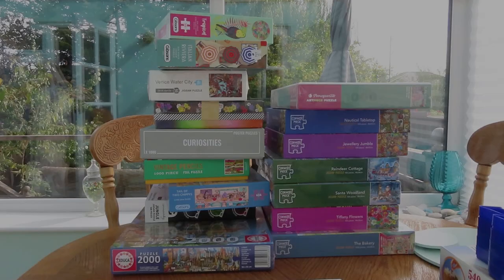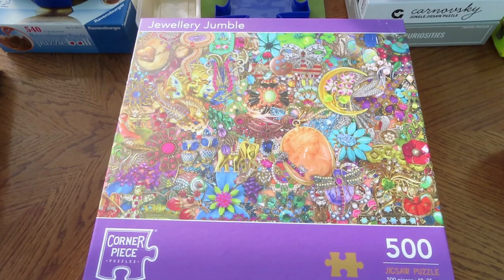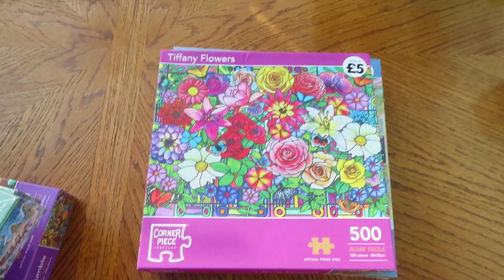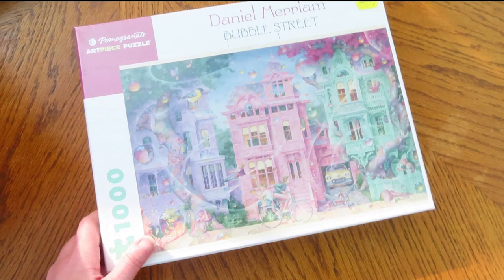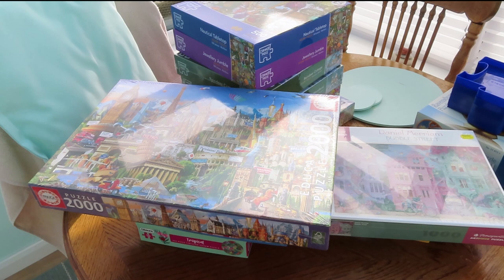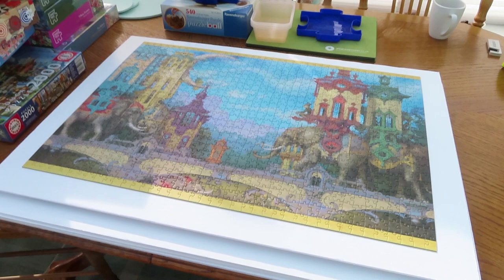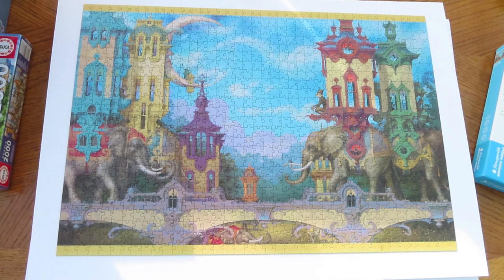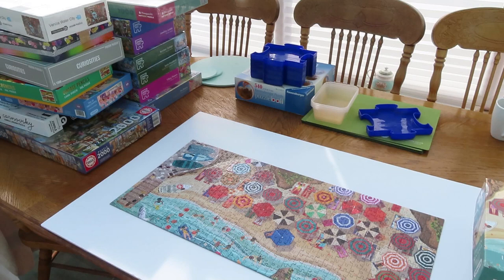Jigsaw Puzzle Haul October 2022 - Plus Puzzles Completed in the last 10 Days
While I've been so busy at work, it seems impossible for me to relax enough to do any colouring. So about three weeks ago I decided to start a jigsaw. and it was the gateway back into having a tiny bit of relaxation every day.

As I'm loving puzzling so much again at the moment, I indulged myself into a few...cough... new puzzles.  I've also included the puzzles I have completed in the last 10 days.

My New Puzzling Channel is here:-  @JigsawJourneyUK

Other channels mentioned: @KarenPuzzles

Amazon Links to Puzzles Shown:-
Tropical Round Puzzle
Tail of Two Chippys Puzzle
Italian Riveria Puzzle
Europe Landmarks 2000 Puzzle
Carnovsky Animals Puzzle
Galison Pencil Puzzle
Daniel Merriam Puzzle
Christian Lacroix Puzzle
Cloudberries Curiosities
DIY House Venice Jigsaw

Jumbo Portapuzzle
Puzzle Sorting Trays